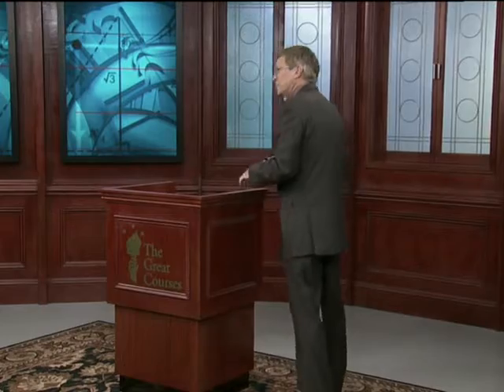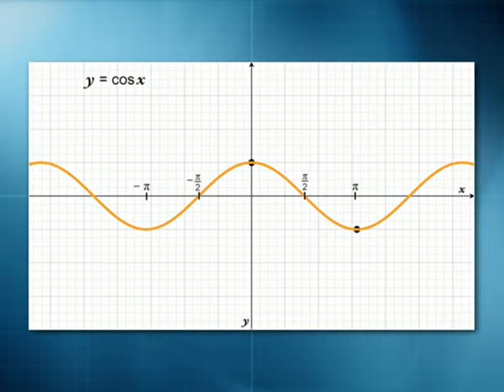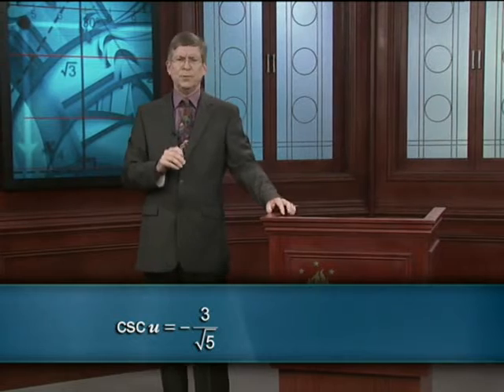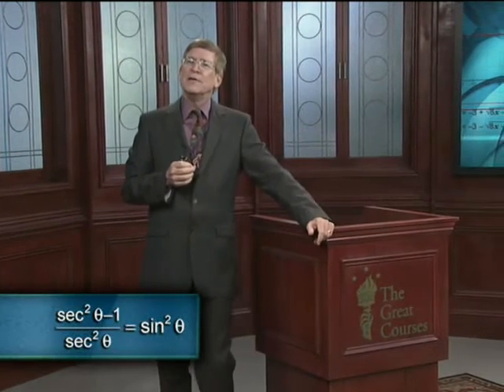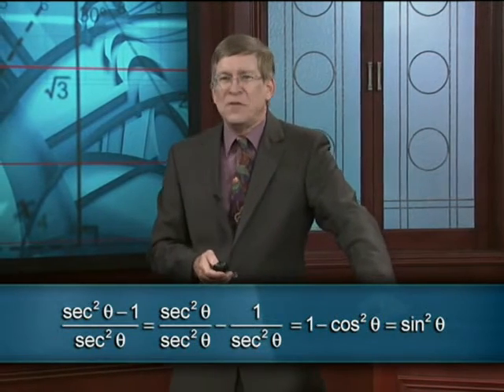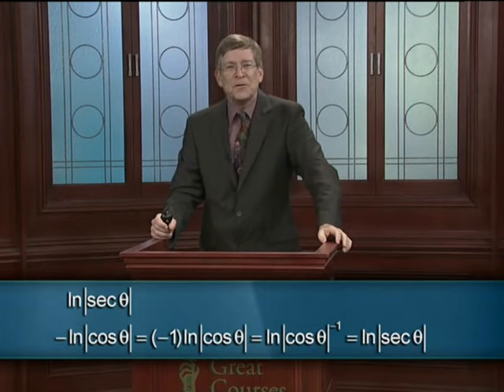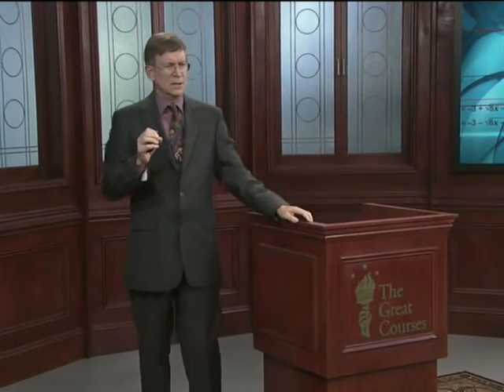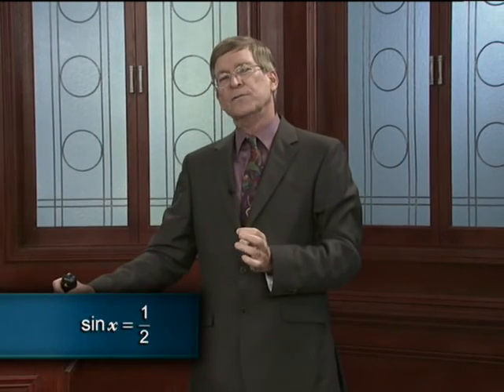18 Trigonometric Identities